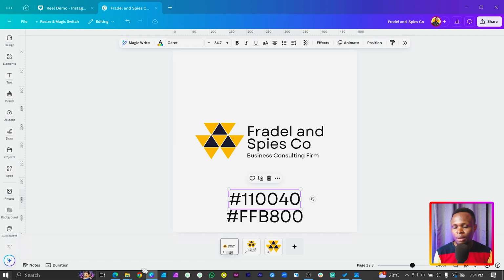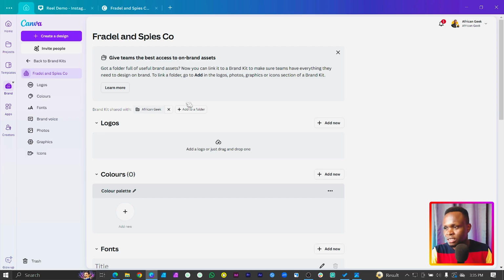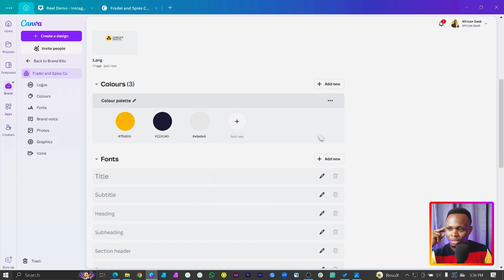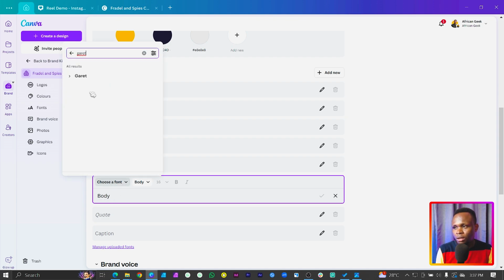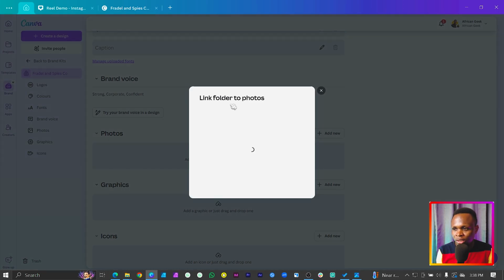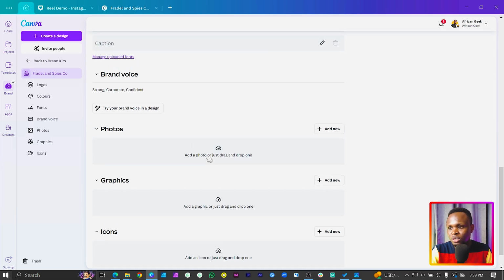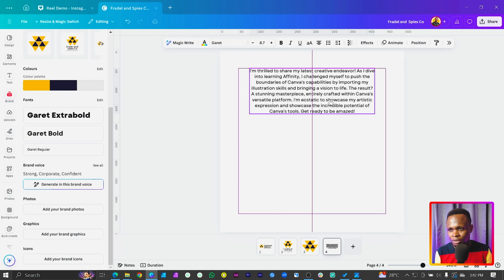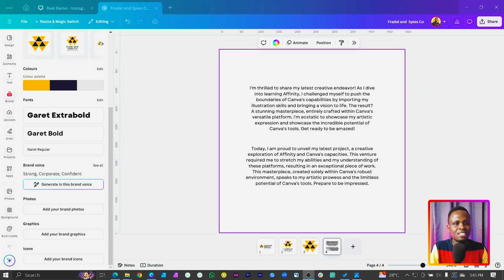How to Effortlessly Set Up Your Brand In Canva - Beginner's Guide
This video is an easy quick guide to teach you how you can set up your brand in Canva to help you maintain brand consistency in all your marketing materials.

 No Limit to Creativity!